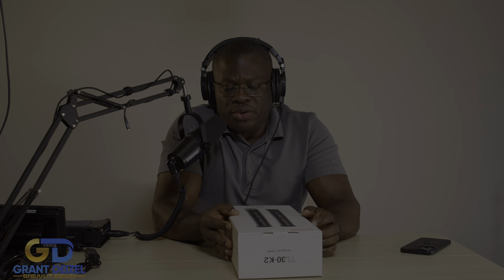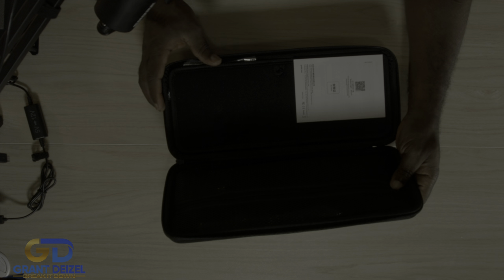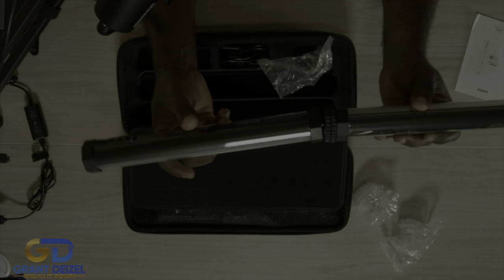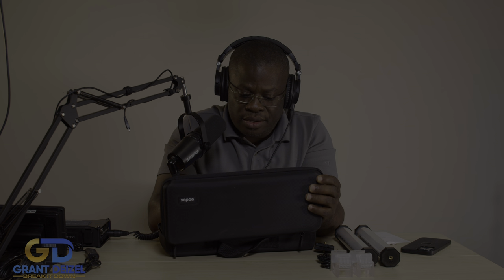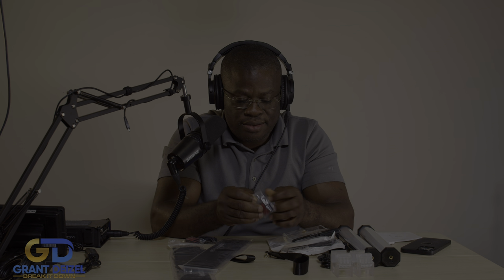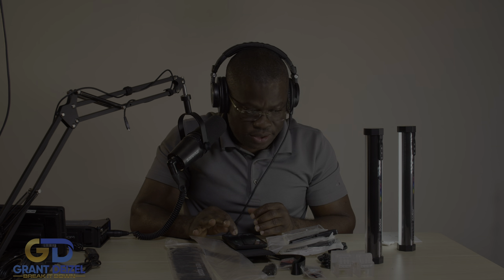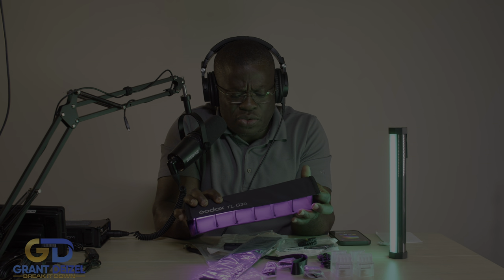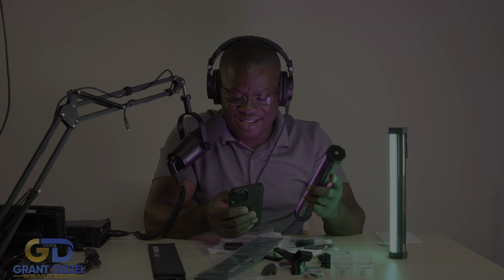GODOX RGB UNBOXING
Late to the party. Unboxing the new Godox TL-30
Best RGB light bar

Crash guard
Radiator guard
Turning signal "
Camera mount
Kickstand extender
Peak design phone mount
phone case
License plate Holder
Rear language rack
Denali sound bomb split
Denali compact
Denali sound bomb mini
Helmet light strips
Insta360 X4
DJI Action 4
Cards Freecom 4X
Sandisk 125GB